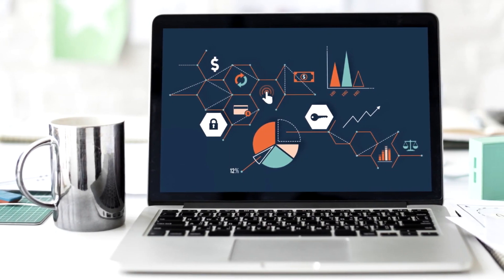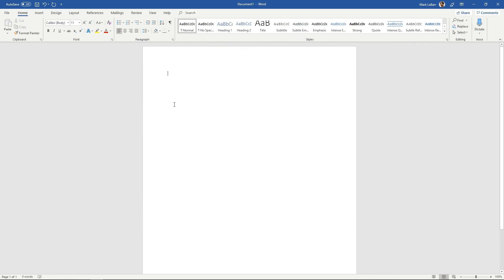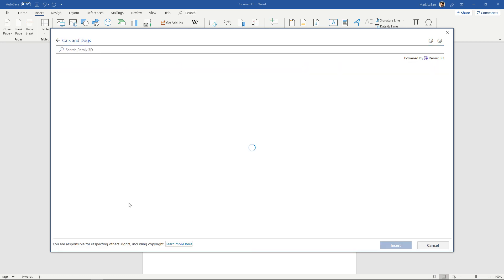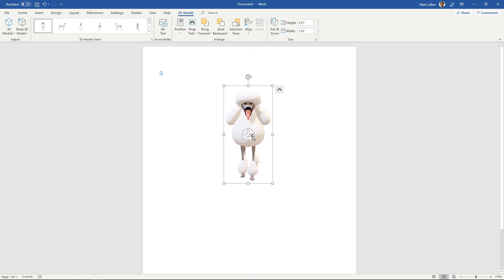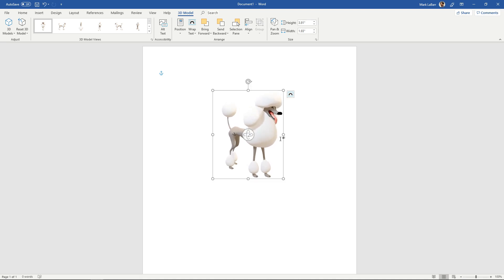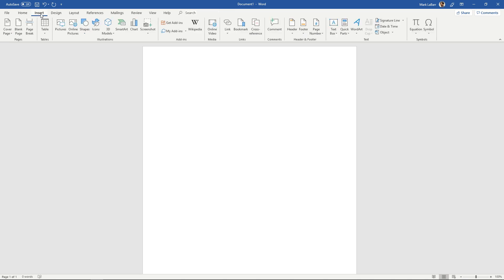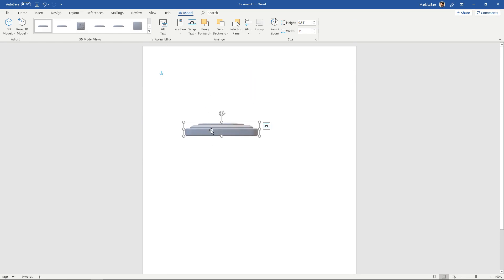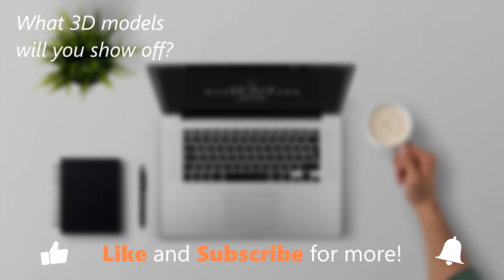How to Insert 3D Models into Word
Insert a model either from a file or the online service. To insert a 3D model you’ll first need one.
You can either make one or have someone make one for you through a program such as Blender, 3DS Max, Cinema 4D, and others. There is also an online service in Word that has a few models you can insert.

➡️Go to the Insert menu and click the 3D Models drop-down and select either From a File or From an Online Source.
➡️You can move, scale, and rotate the 3D model like any other Object. You can also rotate the 3D model itself using the gizmo in the center.
➡️If you can’t see the center gizmo, move the cursor to the center and it should change to a Rotate cursor. Or simply scale the Object up so that there is room for the Rotate gizmo to show in the center.

❓💬 What 3D models will you show off? Please let us know in comments.